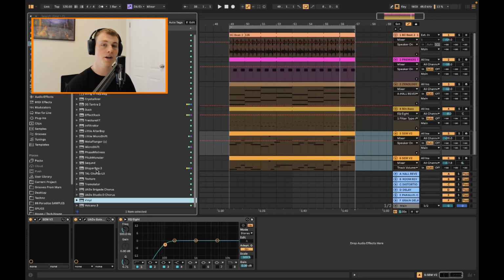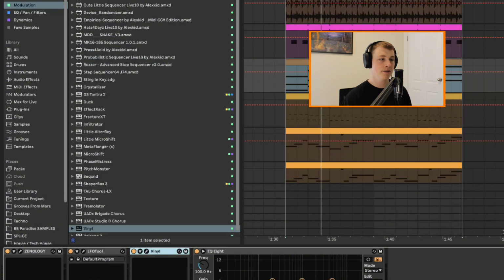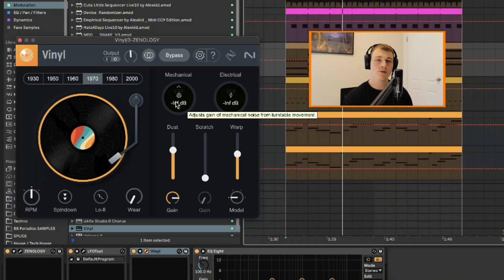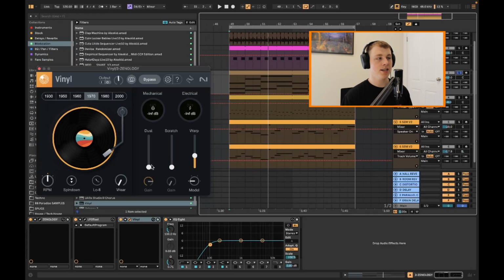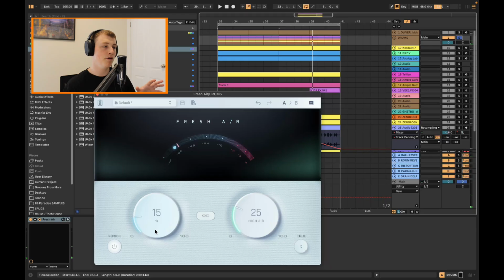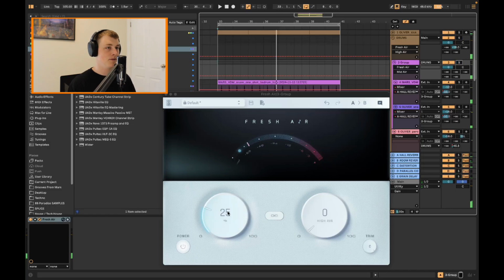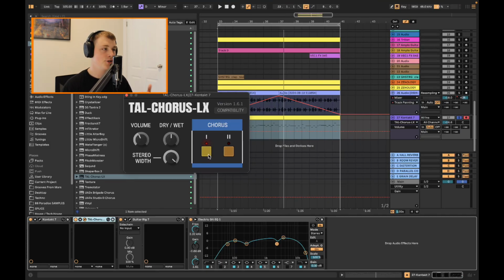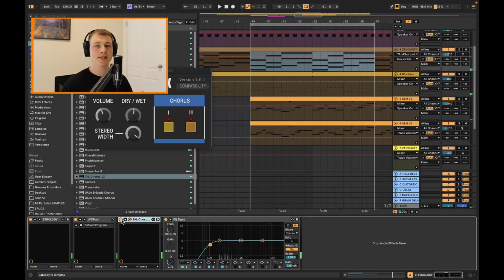3 FREE Plugins That Will CHANGE Your Music Production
You don't always need the expensive gear to mix and make great music. Today's video will show you exactly how that is possible with 3 of my most used plugins that are free.

TIMESTAMPS:

00:00 INTRO
00:25 PLUGIN 1
05:50 PLUGIN 2
08:39 PLUGIN 3
11:46 OUTRO